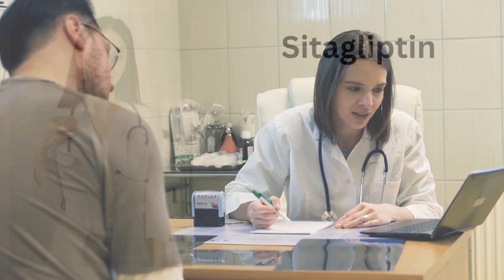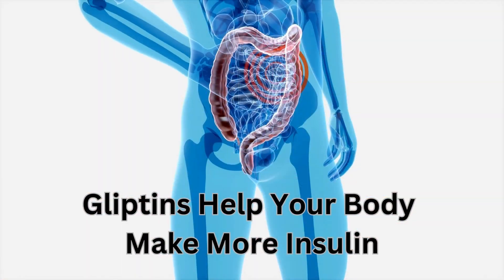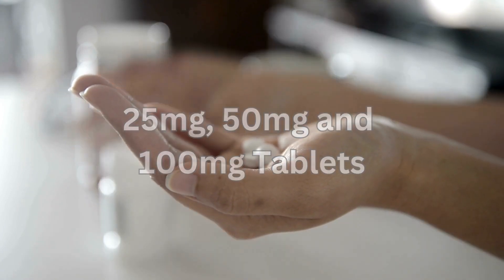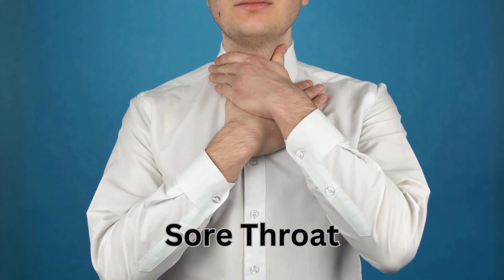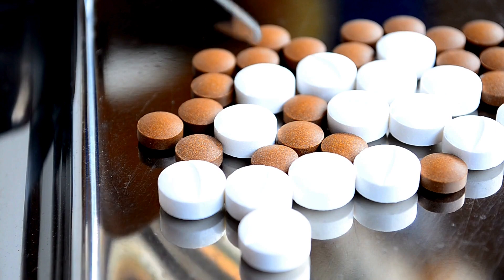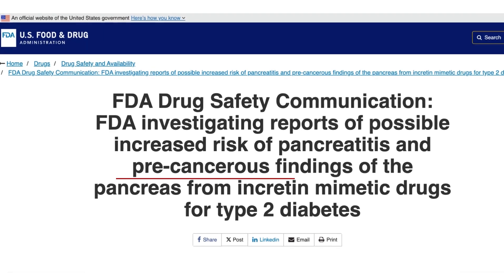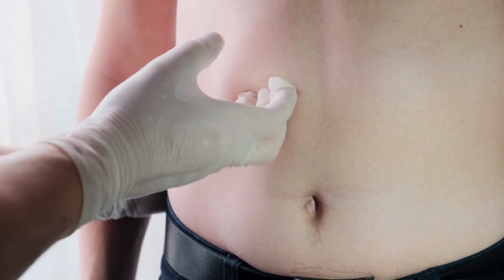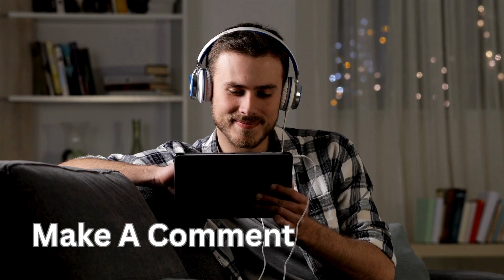THE TRUTH ABOUT SIDE-EFFECTS: PANCREATIC CANCER, JOINT PAIN AND PANCREATITIS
The brand name for Sitagliptin is Januvia. In this video find out how Sitagliptin treats type 2 diabetes, and how to take it and its side-effects.

Type 2 diabetes is a condition where the body does not make enough insulin, or the insulin that it makes does not work properly. This can cause high blood sugar levels (hyperglycaemia).
Sitagliptin is prescribed for people who still have high blood sugar, even though they have a sensible diet and exercise regularly.
It works by increasing the amount of insulin that your body makes. Insulin is the hormone that controls sugar levels in your blood.
Sitagliptin is only available on prescription. It comes as tablets.
It also comes as tablets containing a mixture of sitagliptin and another diabetes medicine called metformin. This is known by the brand name Janumet.

Timeline:

00:00 Introduction
00:51 What is Sitagliptin?
01:21 Who may not be able to take Sitagliptin?
02:07 Whats the correct dose?
02:27 How do you take it?
02:48 What are the common side-effects?
03:35 What are the serious side-effects?
04:19 What are the cautions with other medicines?
05:13 Commonly asked questions in my clinic
What is the link with pancreatic cancer?
Will it cause severe joint pain?
Developing Pancreatitis?